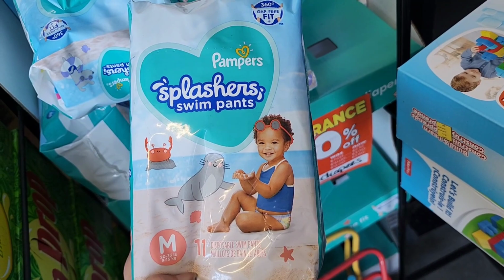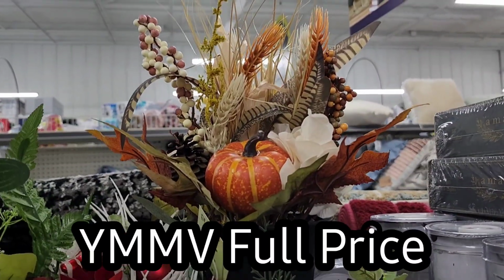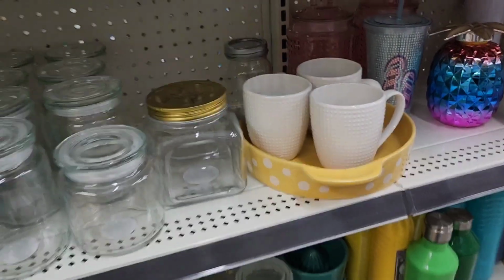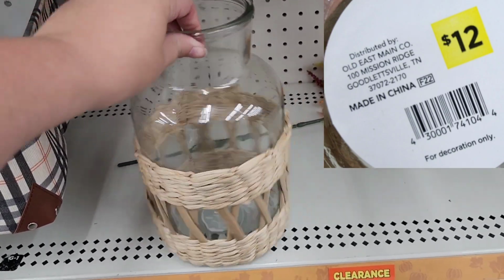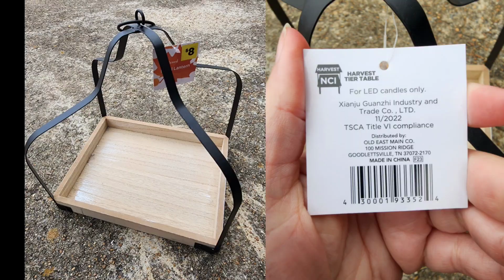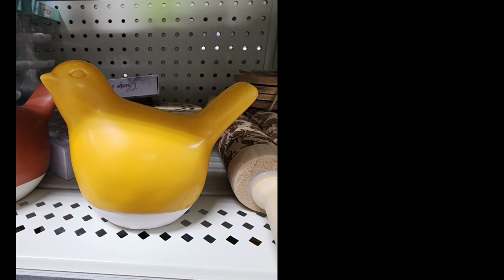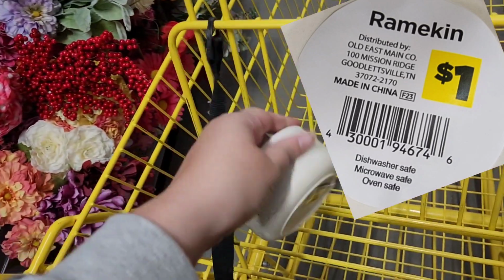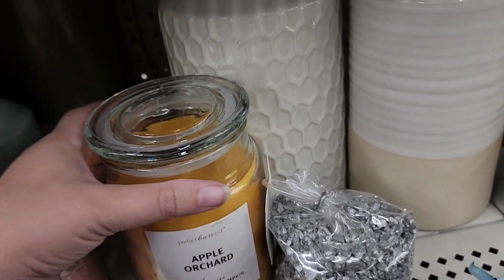New Dollar General Penny List and Clearance Updates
In this video I share the new penny list for Dollar General and show lots of visuals of things that are included and excluded.